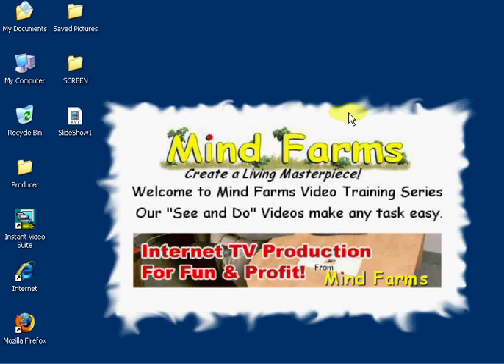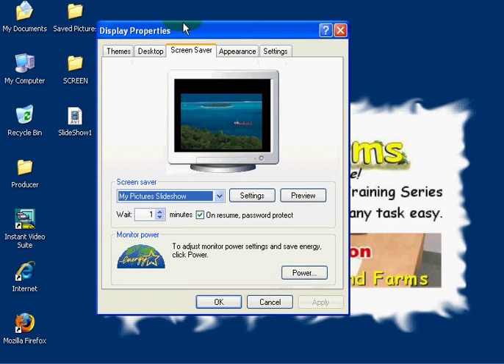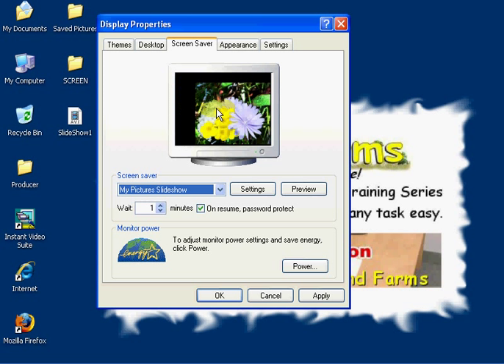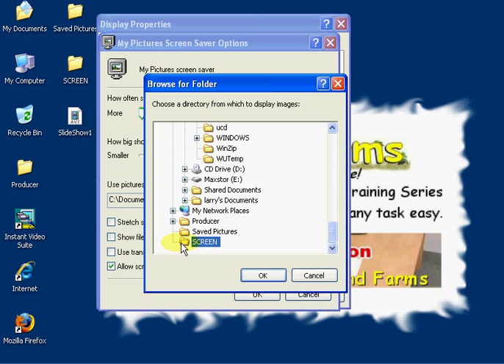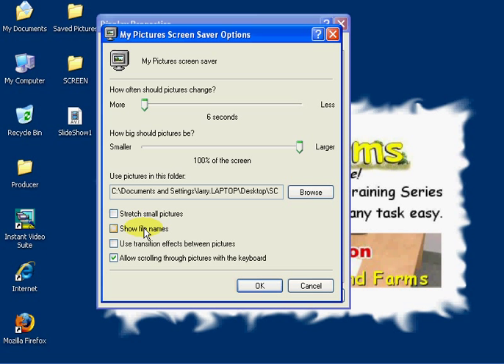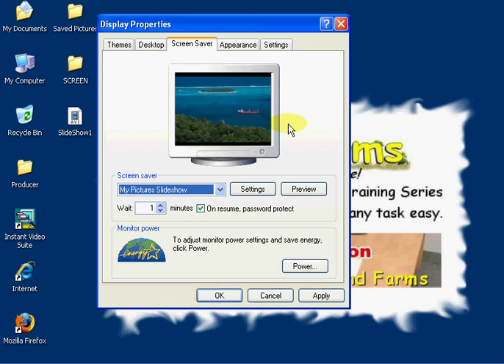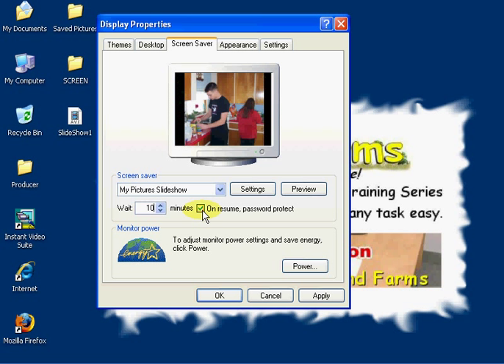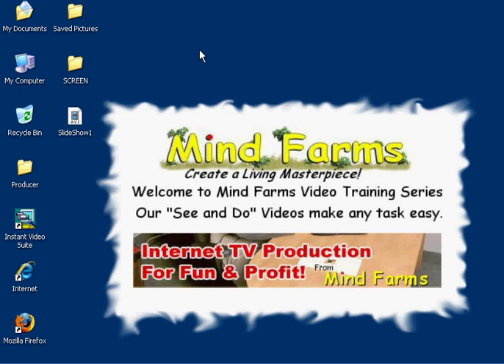How to create a Windows Slideshow Screensaver Part 2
Part 2 of 2 of How to create a Slideshow of your digital pictures you tool with your digital camera as a Windows Screensaver on your computer.